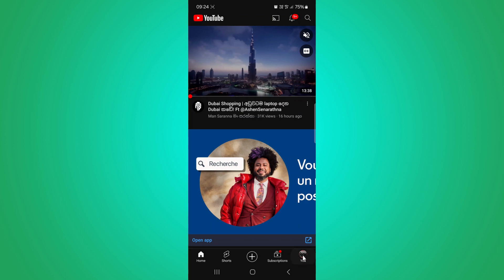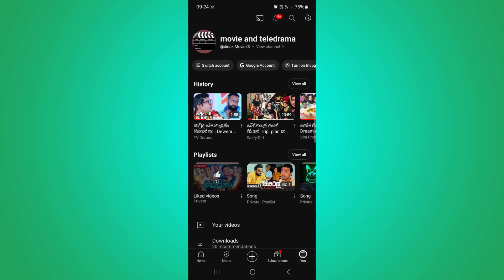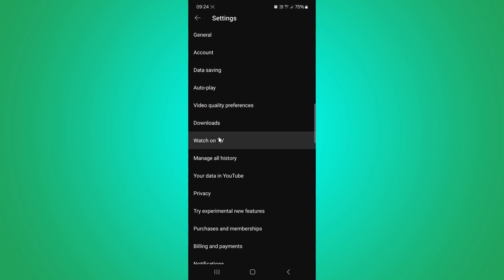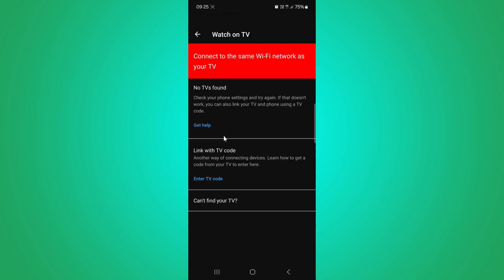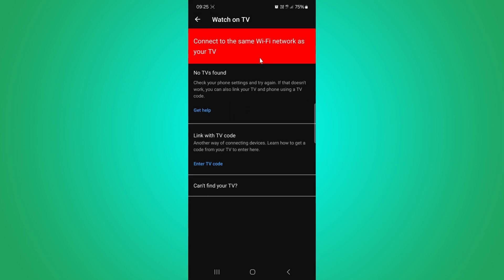HOW TO CONNECT TV AND PHONE YOUTUBE 2025! (FULL GUIDE)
Ready to enhance your viewing experience by connecting your TV and phone to YouTube in 2025? Look no further! In this comprehensive guide, we'll walk you through the process step-by-step, ensuring you can seamlessly stream your favorite content from your phone to your TV screen.